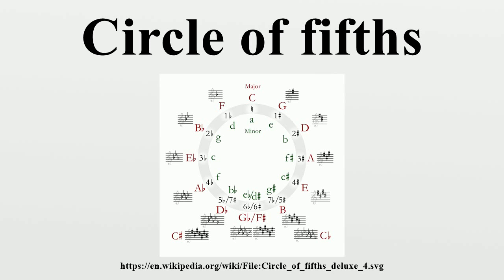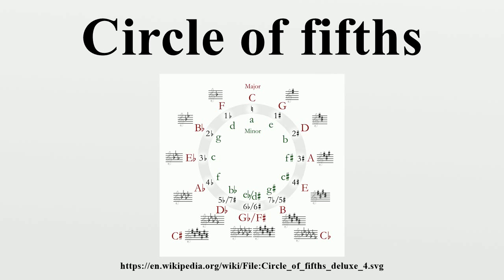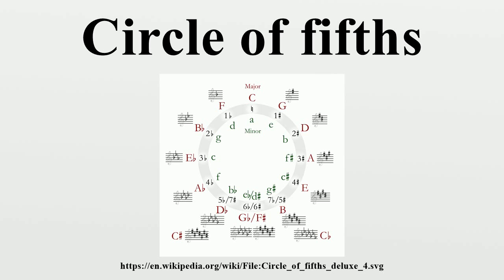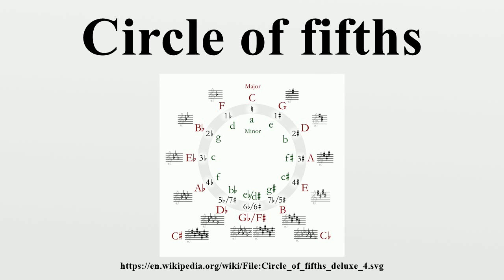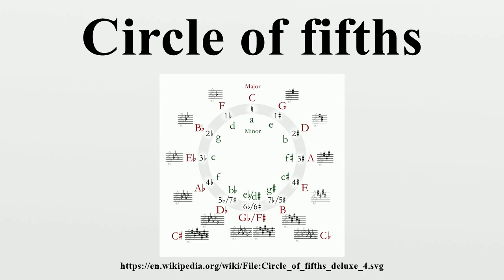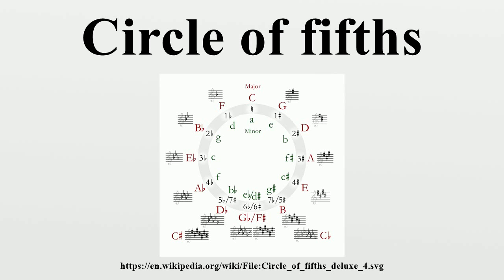Circle of fifths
In music theory, the circle of fifths (or circle of fourths) is a visual representation of the relationships among the 12 tones of the chromatic scale, their corresponding key signatures, and the associated major and minor keys.More specifically, it is a geometrical representation of relationships among the 12 pitch classes of the chromatic scale in pitch class space.

Image-Copyright-Info
Author-Info:   Just plain Bill

Image-Copyright-Info